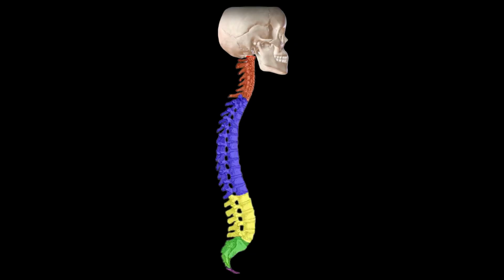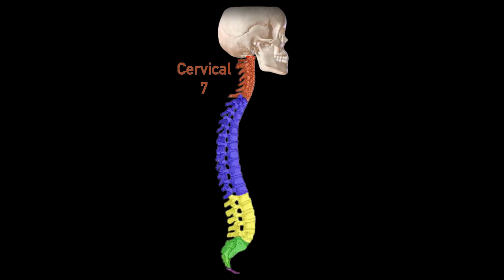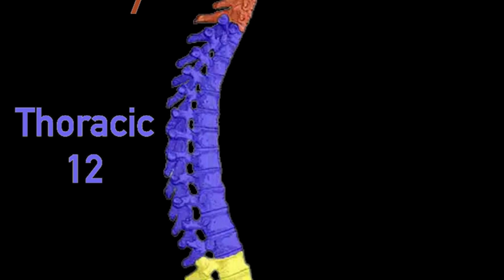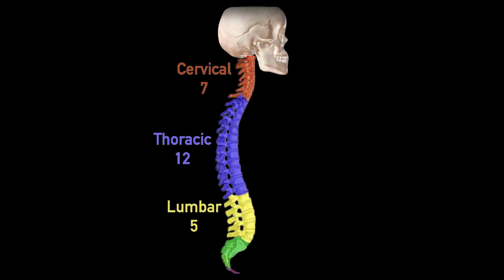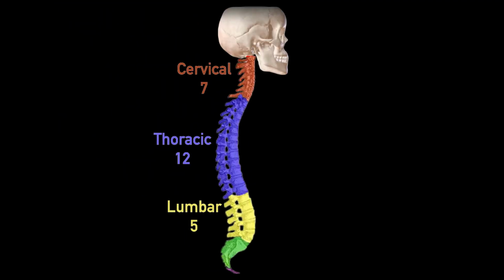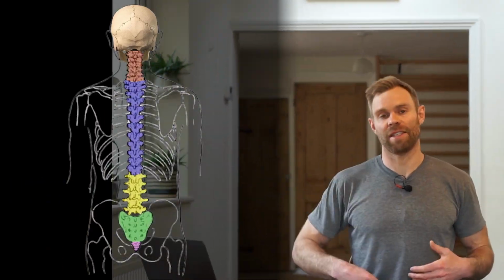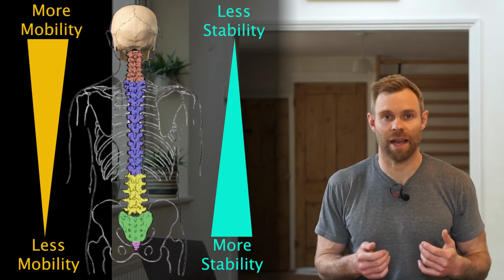The FASTEST Way to Open-Up Your Thoracic Spine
Check-out my mobility program: 'The Overhead Solution'.

In this video I share the understanding, insights, and drills that finally allowed me to open up my thoracic spine. I've been working on this problem for 15 years but once I found and understood the solution my mobility improved very quickly. Check it out this video and let me know what you think.